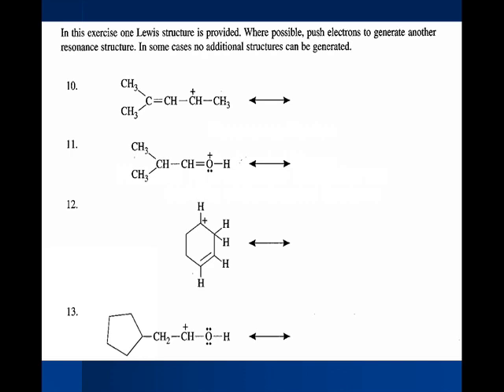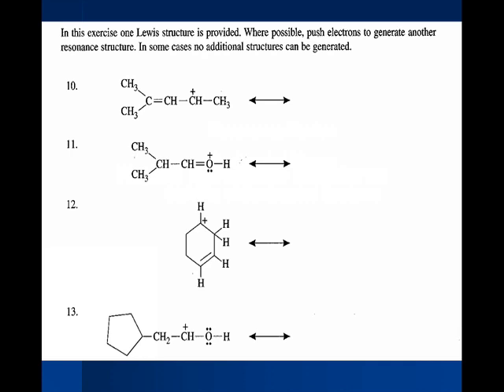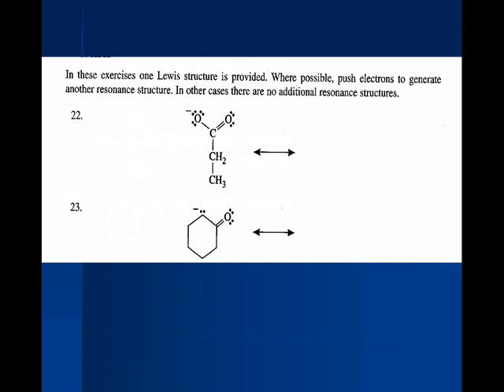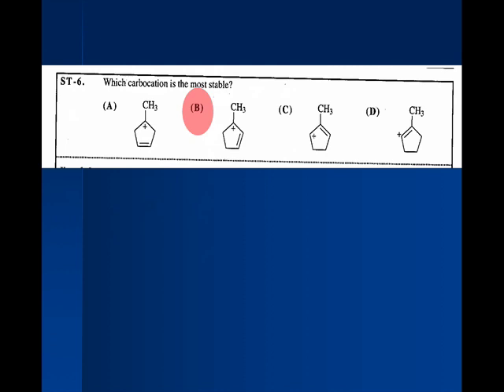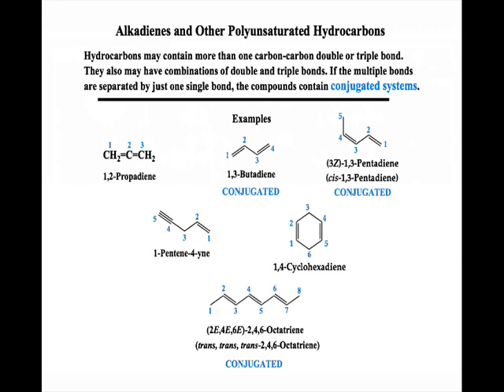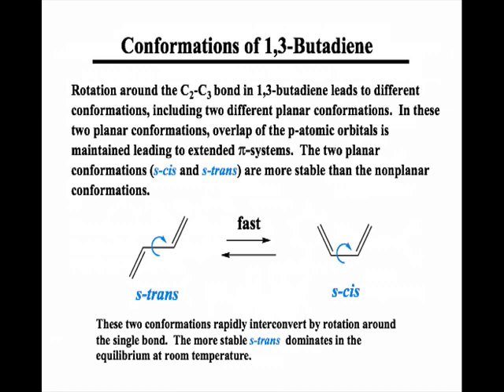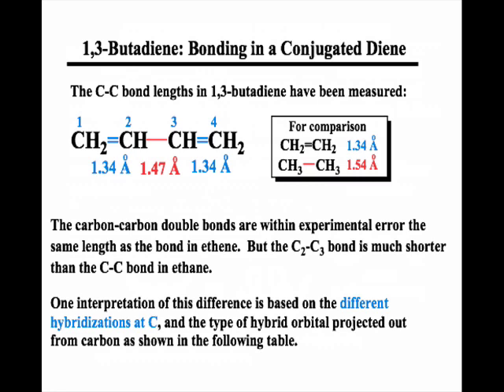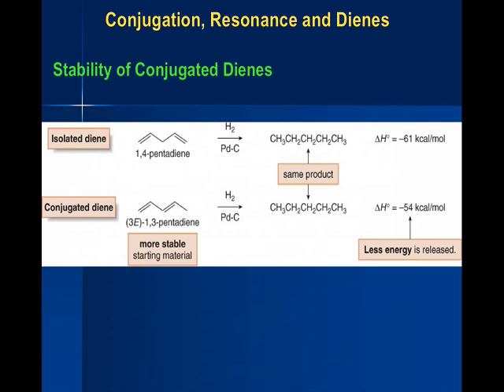Chapter 13.6 2018